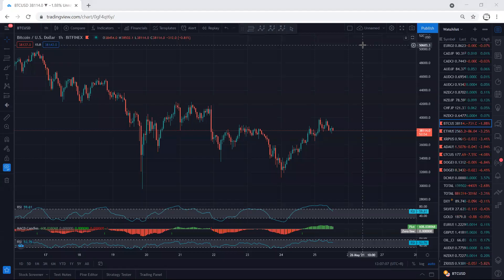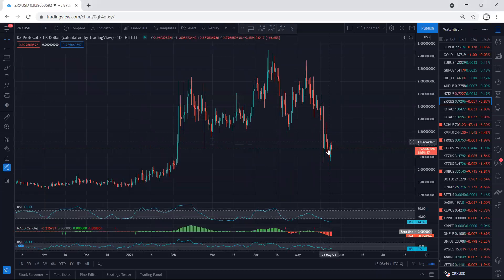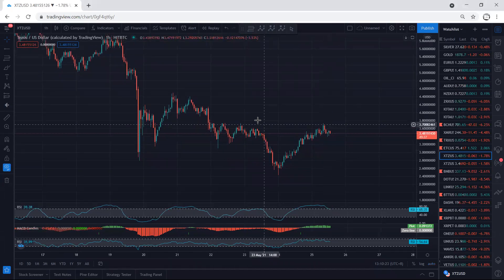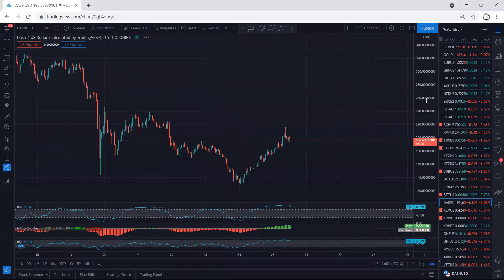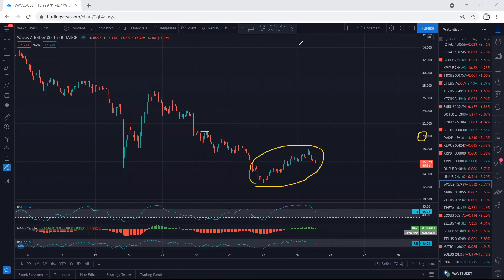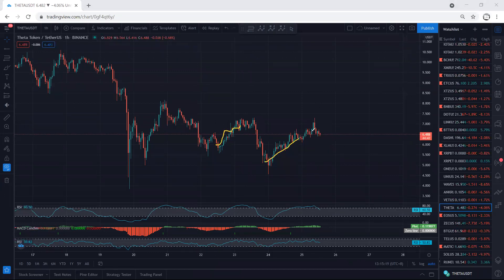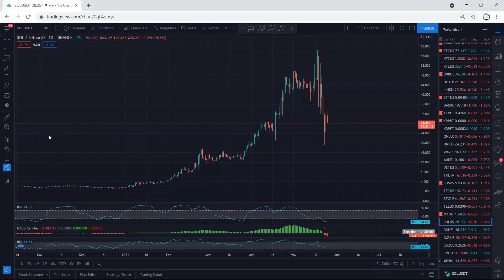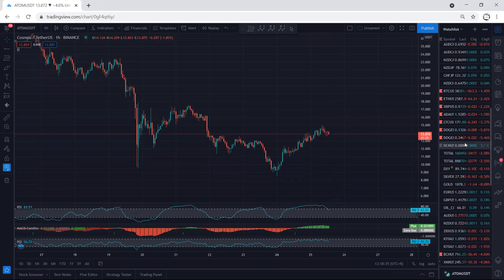Cryptocurrency Market - Technical Analysis for May 25, 2021 - BTC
TEMJTWcKyCmaJ61mdxLW1myo1A6PTnPNDV